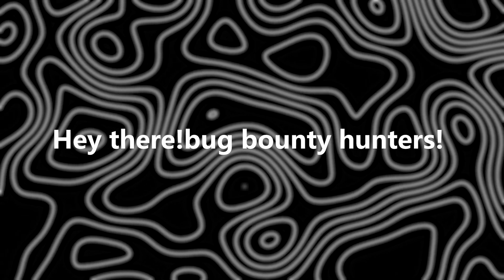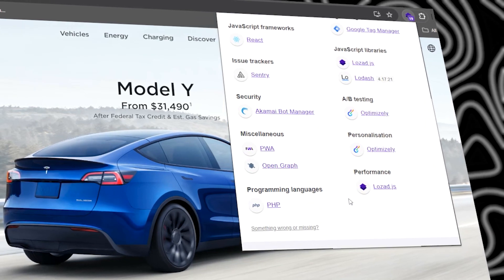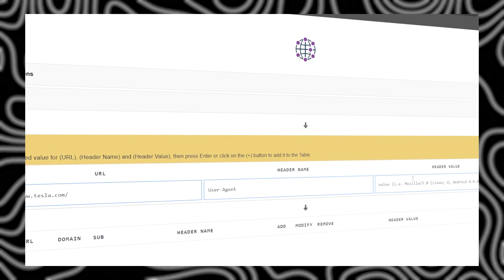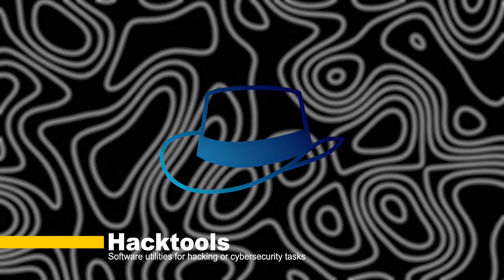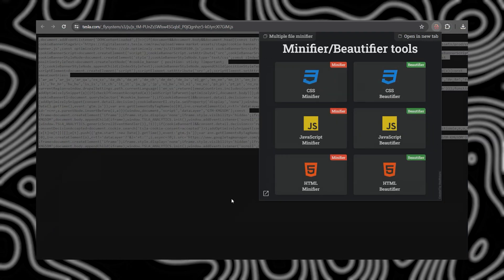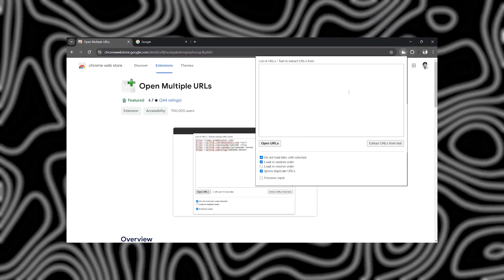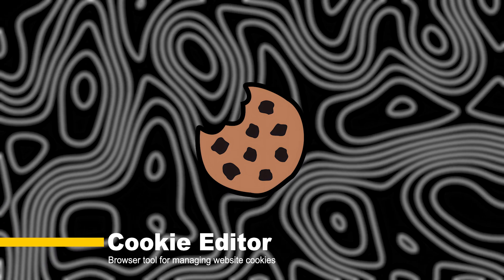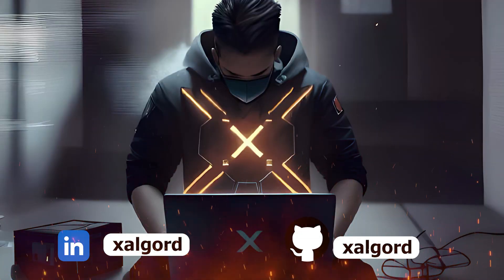Top 10 Must Have Browser Extensions for Bug Bounty Hunters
🚀 Level up your bug bounty game with these 10 must-have browser extensions! 🛡️ Whether you're a seasoned security researcher or just starting out, these powerful tools will supercharge your hunting efforts and help you uncover vulnerabilities like a pro. From identifying technologies to sniffing out sensitive data and testing for security flaws, each extension serves a unique purpose in your bug bounty arsenal.

🔗 Download links for Chrome and Firefox are given below. Happy hunting! 🎯

🎵 Music info:
Fine by CEANTY